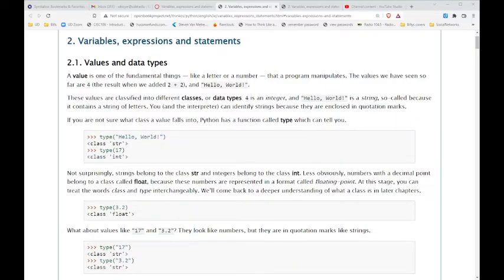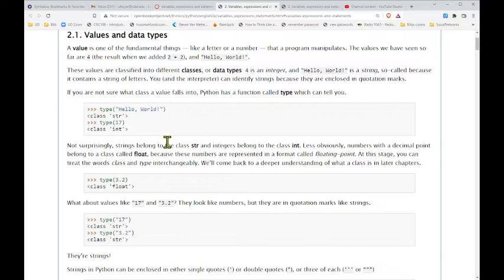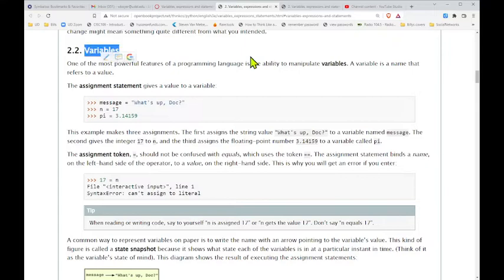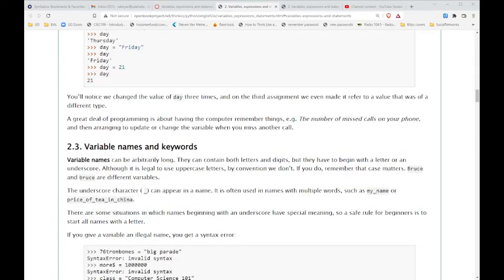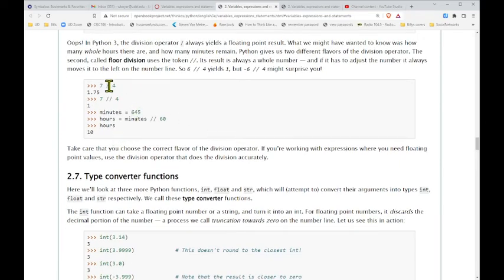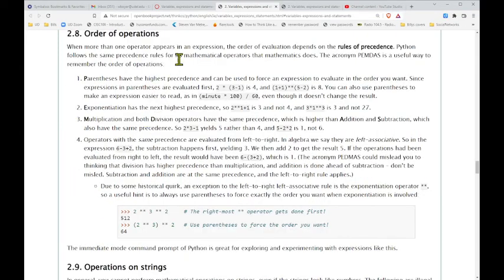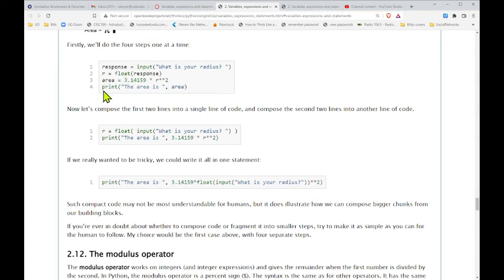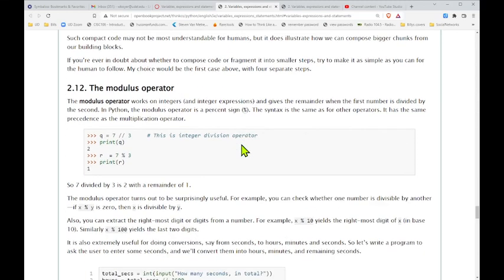Python variables, expressions and statements